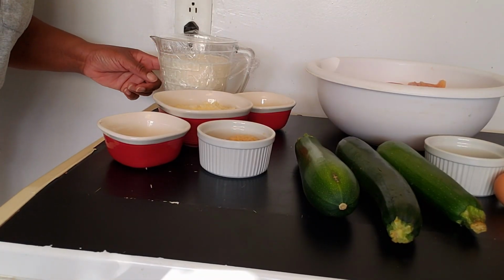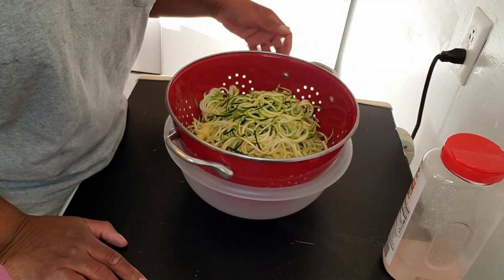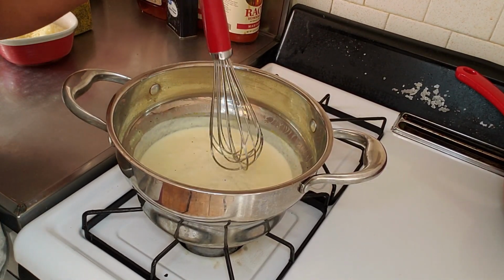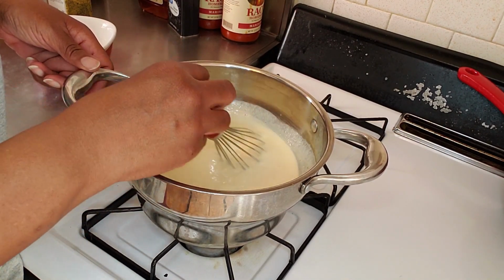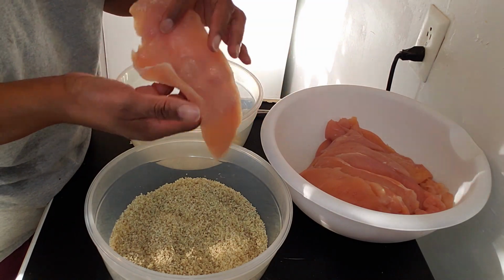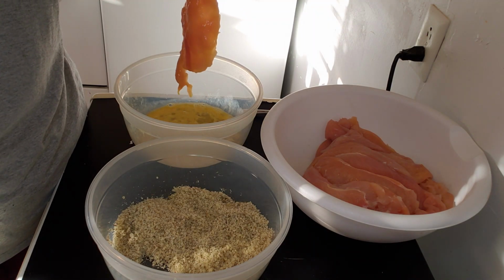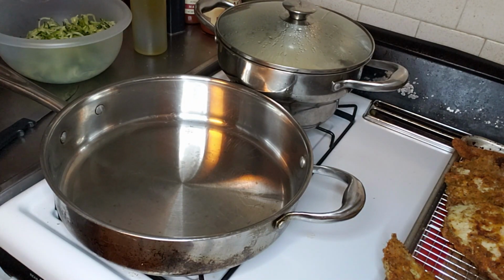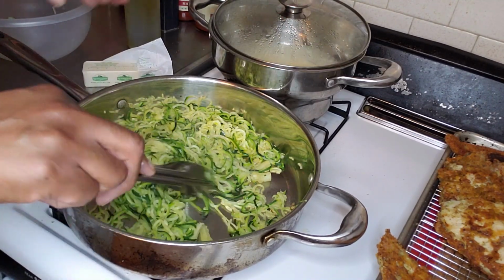Keto Parmesan Crusted Chicken W/ Zucchini & Creamy Lemon Sauce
Hey, y'all it's Kathy! I'm back with another video and today I'm making some keto parmesan-crusted chicken with zucchini and creamy lemon sauce! it was so delicious! Also, comment on what you liked about the video or just say hi! Don't keep this delicious recipe to yourself share it with your family and friends!